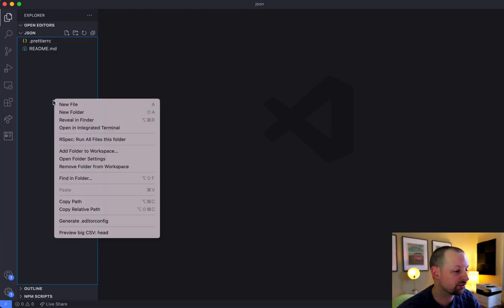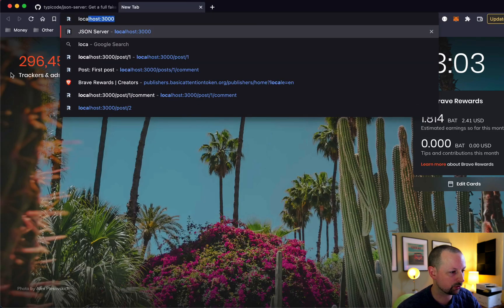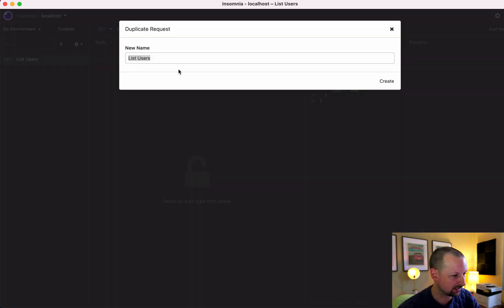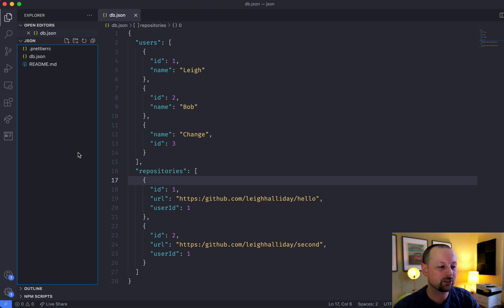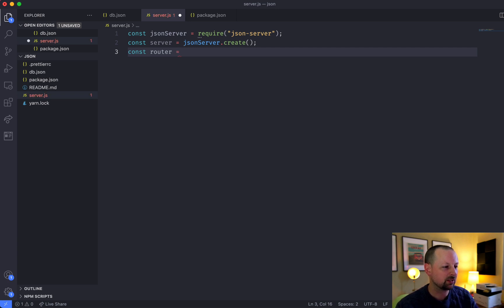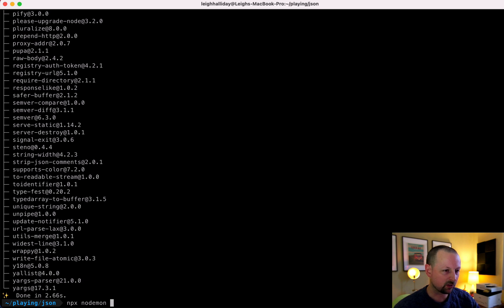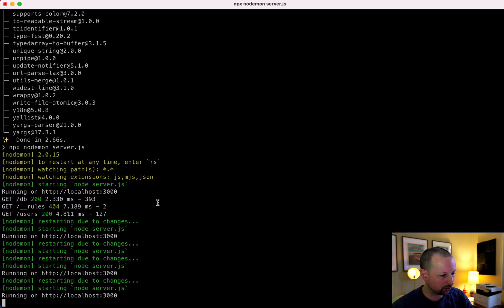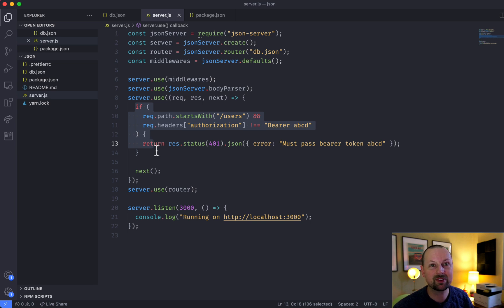Build a Mock REST API in Seconds with JSON Server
Let's use json-server to build a fake RESTful JSON API in seconds!

Course

Links

Connect